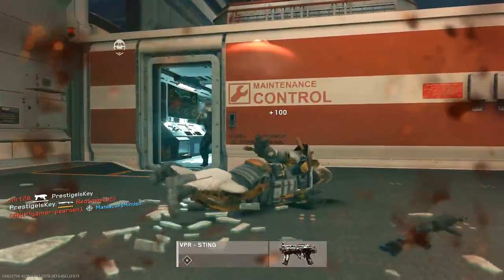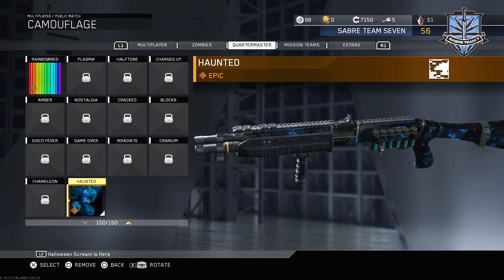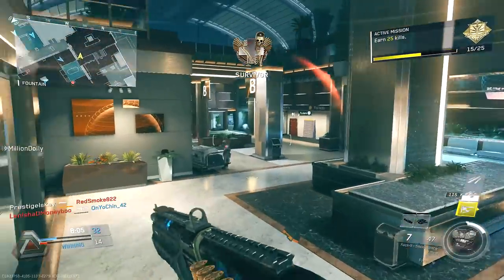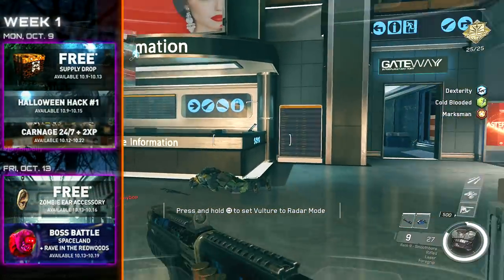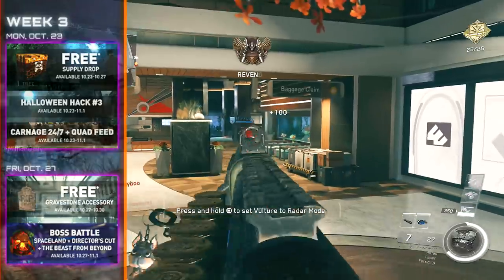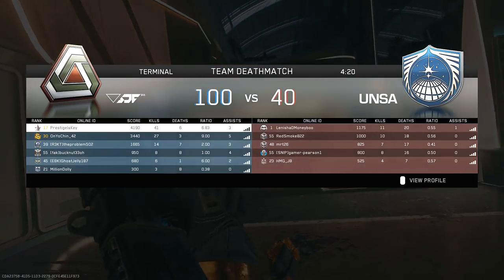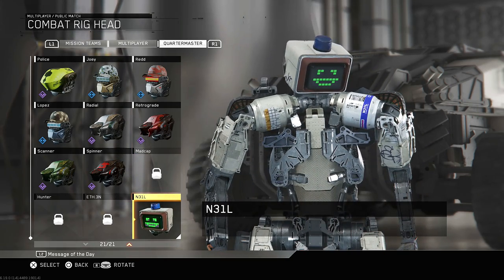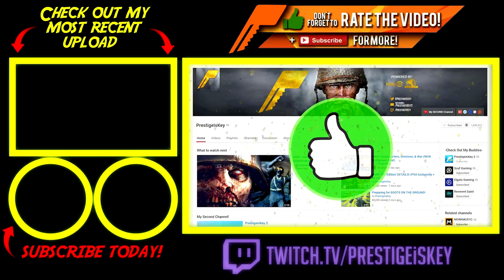FREE Supply Drops & Character?! (FREE Halloween Event)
The final event for Call of Duty: Infinite Warfare is here! This video will discuss everything in store for Willard Wyler's "Halloween Scream" and the free items to expect for October.

"Call of Duty: Infinite Warfare is a first-person shooter video game developed by Infinity Ward and published by Activision. It is the thirteenth primary installment in the Call of Duty series and was released worldwide for Microsoft Windows, PlayStation 4, and Xbox One on November 4, 2016."